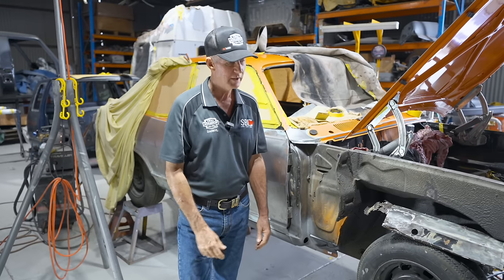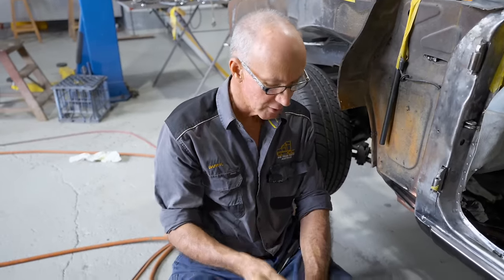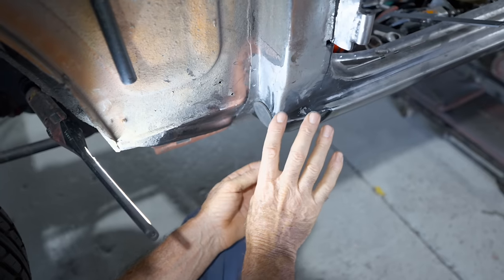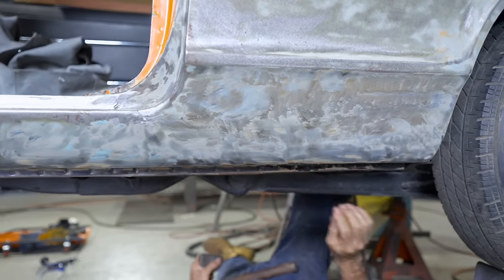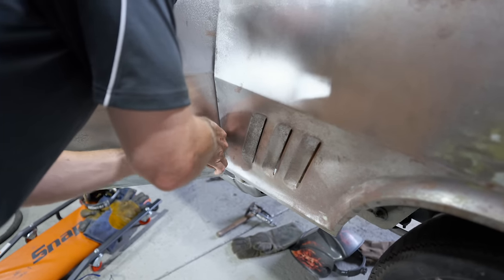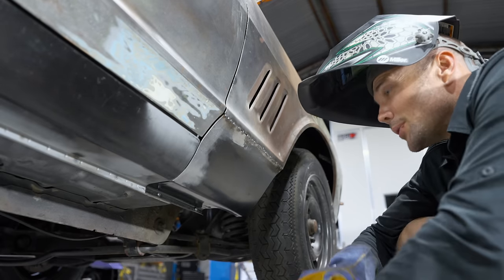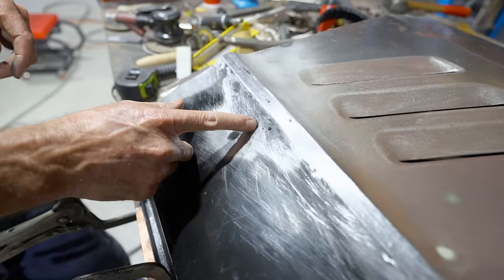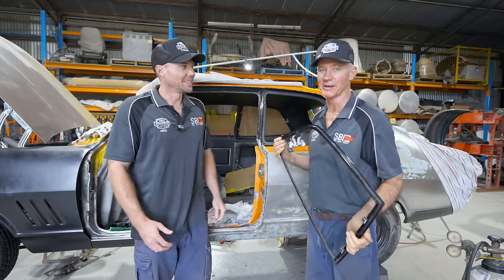Holden Torana Gtr Xu1 LJ ( Part33 ) Athentic factory finish sill holes. Classic car Restoration.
Darryl explains the factory finish sill holes and the correct size.
Mick Replaces the Drivers side lower quarter panel by welding it on and finished with a file finish.
All work is carried out by qualified panel beaters.
The Holden Torana is a Aussie Icon muscle car.
Classic car restoration.

FOR ALL YOUR ABRASIVE SUPPLIES AND PAINT CHECK OUT AND USE ADAMSONAUTOBODY for a %10 discount.